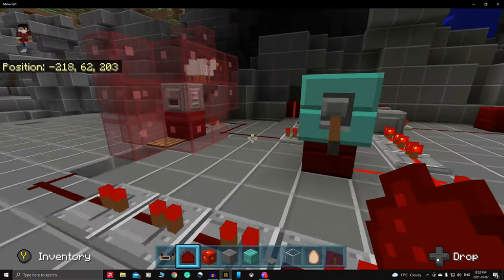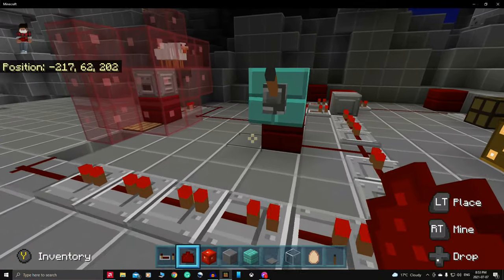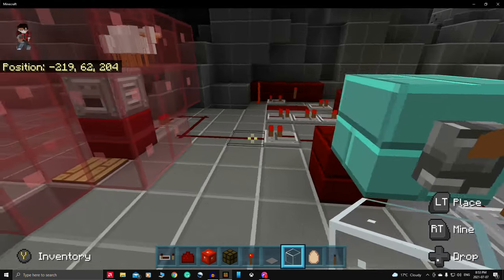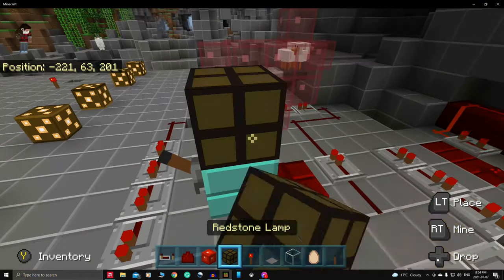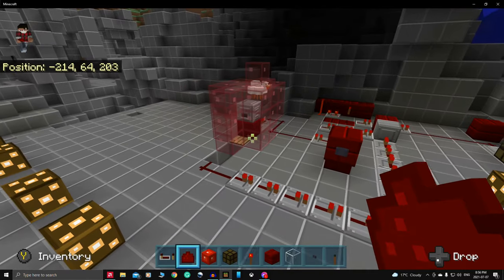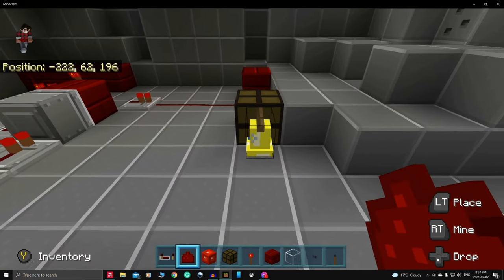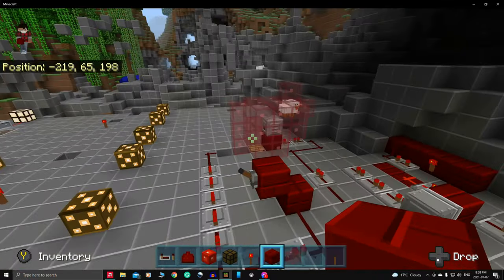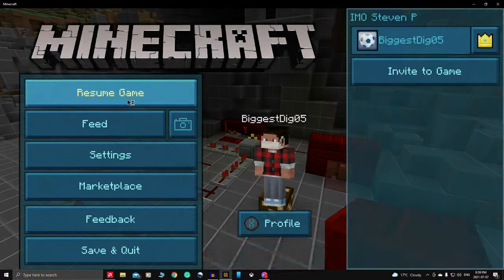How To Build A Fire Alarm In Minecraft - Prototype 2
Hi Everyone,

Welcome to today's video. In this video, you learn how to build the 2nd type of activation for a Minecraft Based Fire Alarm System. This one is even more simple than the 5-minute timer.

Thanks

Daniel